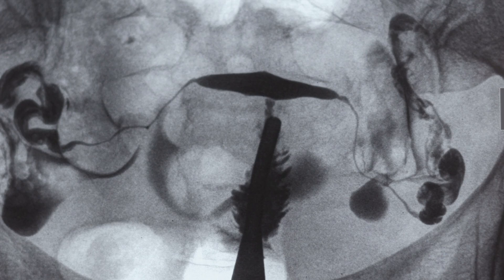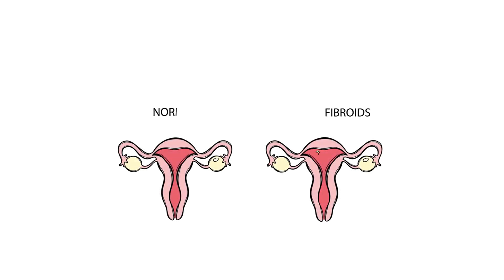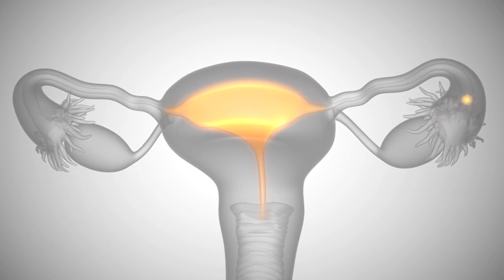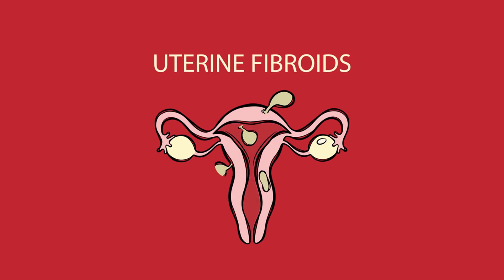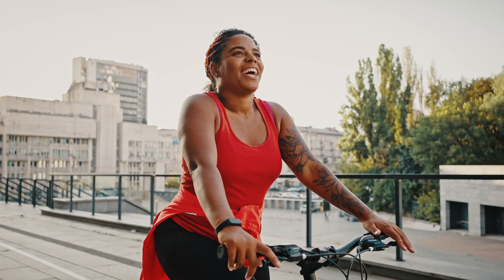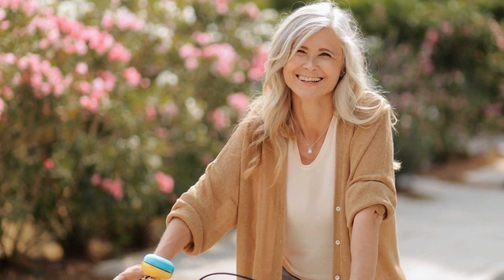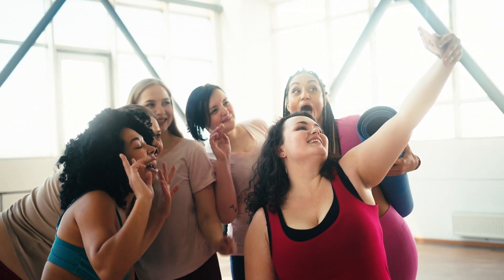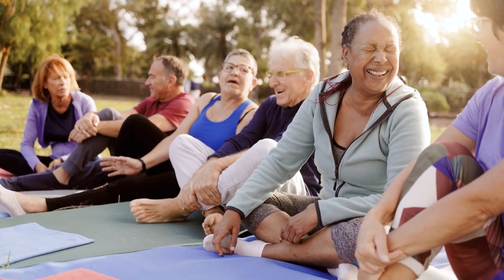Uterine Fibroid Embolization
Uterine Fibroid Embolization (UFE) is a minimally invasive procedure to treat non-cancerous uterine fibroids by blocking blood vessels that supply them, causing the fibroids to shrink over time. 🚺💫

Why do vascular surgeons perform UFE? Here's why: 1️⃣ Minimally Invasive: UFE is a less invasive alternative to traditional surgery like hysterectomy, using advanced imaging to guide the procedure. 2️⃣ Uterus Preservation: UFE allows women to keep their uterus, making it a great option for those wanting to maintain fertility or avoid major surgery. 3️⃣ Effective Symptom Relief: It helps reduce heavy bleeding, pelvic pain, and pressure by cutting off the blood flow to the fibroids. 4️⃣ Faster Recovery: With a shorter recovery time compared to traditional surgery, many women are back to their daily routines in just a few days. 5️⃣ Expert Care: Vascular surgeons specialize in safely navigating blood vessels, ensuring the procedure is both effective and precise.

If you're dealing with fibroid symptoms, UFE might be the solution you’ve been looking for!